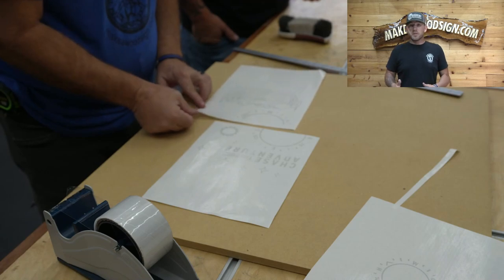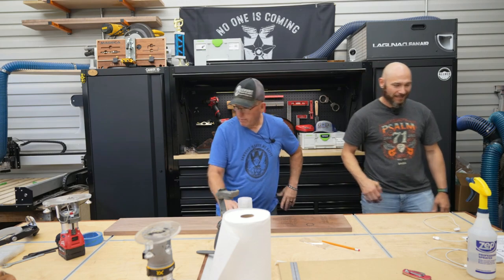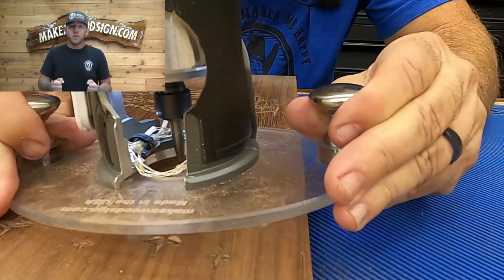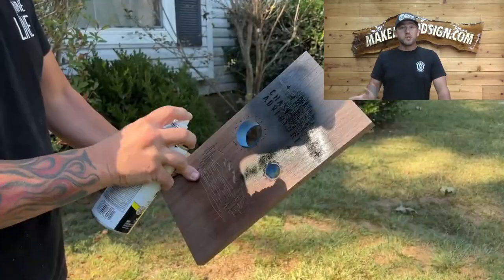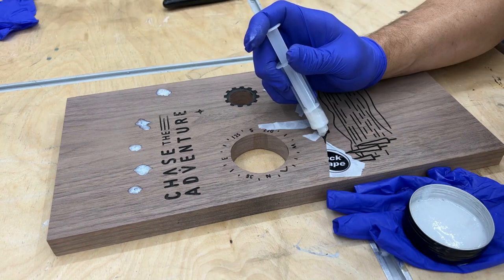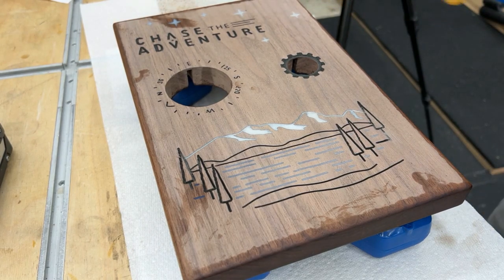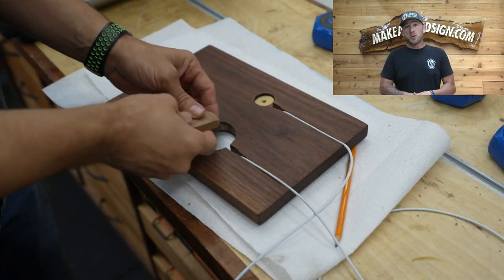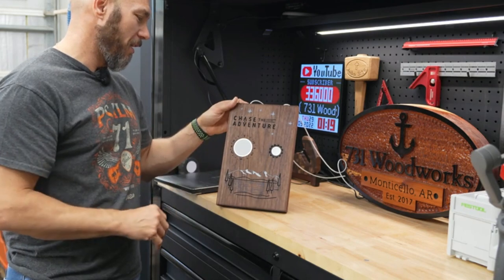Custom DIY Apple Watch Ultra Charger - Working With Matt Outlaw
Episode #716 - Today was AWESOME!! Dad and I traveled to Arkansas to do a sweet little project with Matt Outlaw for 731 Woodworks. He came up with the idea for a custom wireless charge for his new Apple Watch Ultra and asked us to carve the logo in it. We love how this project turned out!

Fairy Lights

  Links to the SCOTD albums on our F/B page:
SCOTD 4